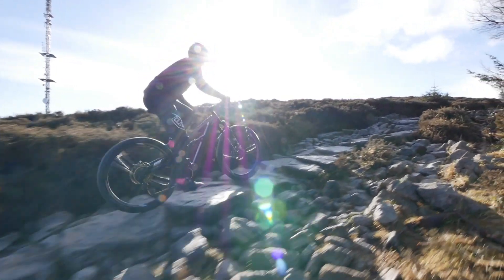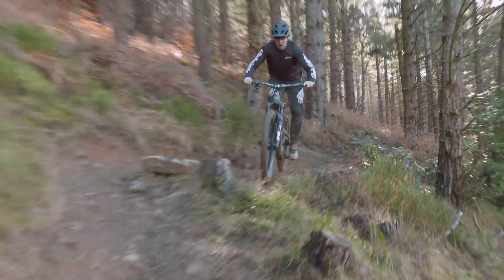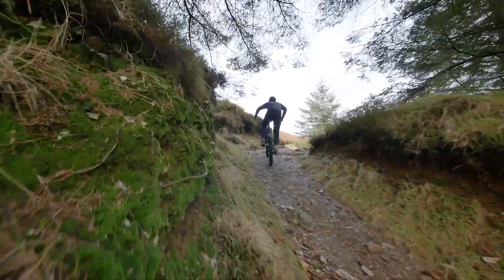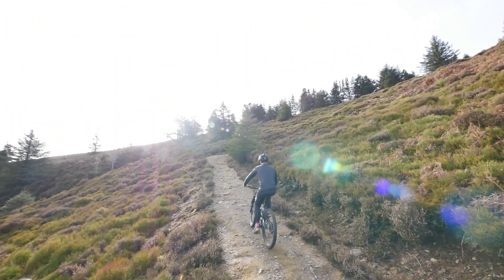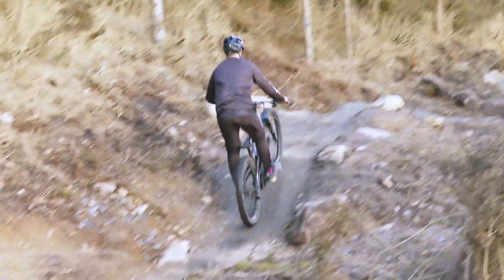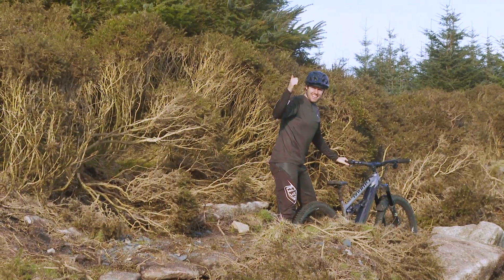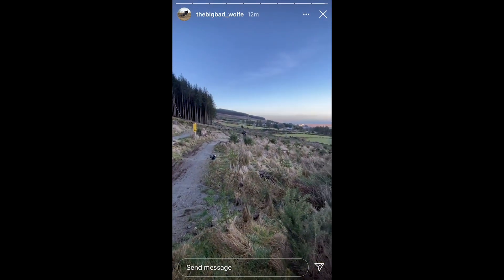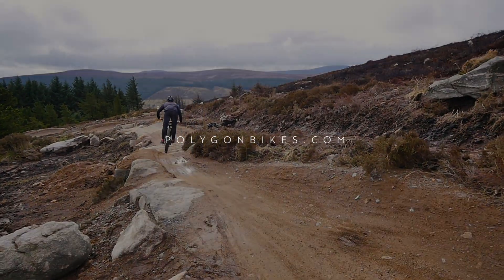Enduro Pro Rides EBIKE For The First Time | POLYGON MT BROMO N EMTB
While Dan Wolfe is well accustomed to long days in the saddle racing the Enduro World Series, in the world of e-bike he's a bit of a noob.

When developing their first proper e-MTB, Polygon approached the design with a clean slate and developed an all-new 6-bar Independent Floating Suspension platform. Dan took his fellow countryman, John Lawlor, along to capture a big day out in the hills around Dublin on a training ride for the upcoming EWS season.